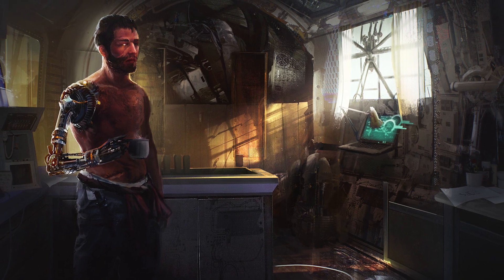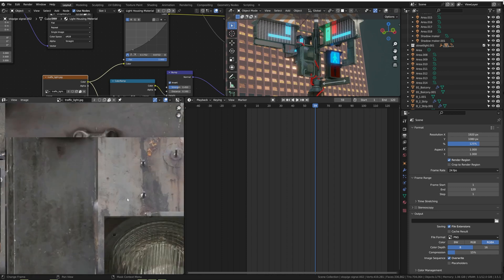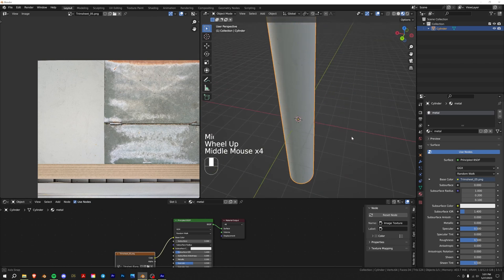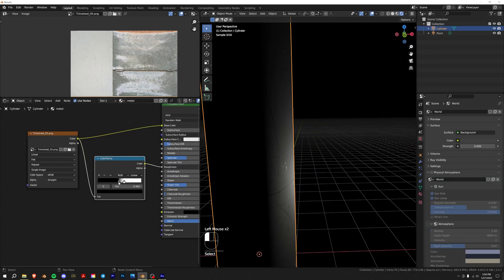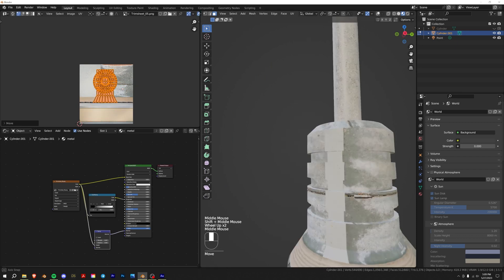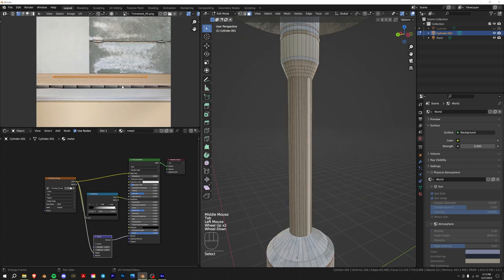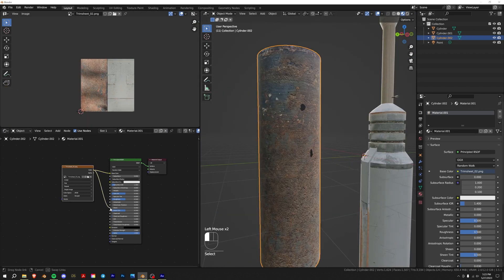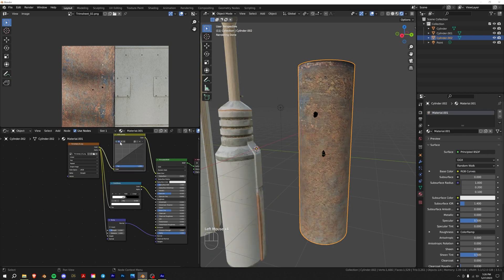The EASIEST Way to Texture in Blender 3D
In this video I show how in Blender, you can easily and quickly texture an entire model using a single image.